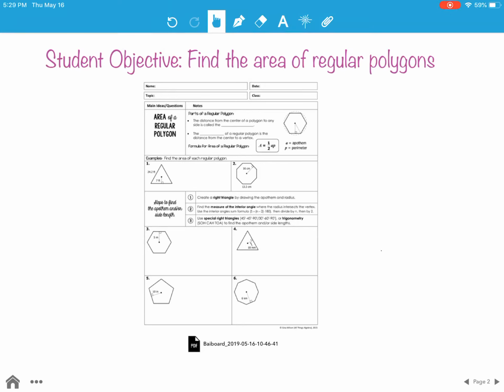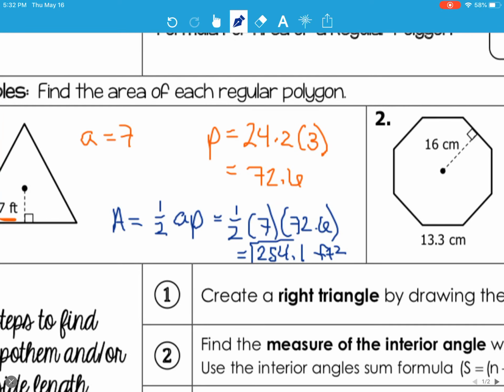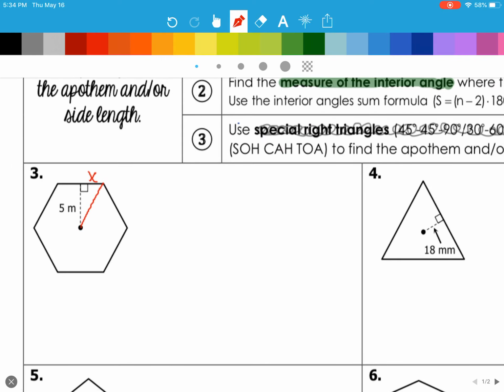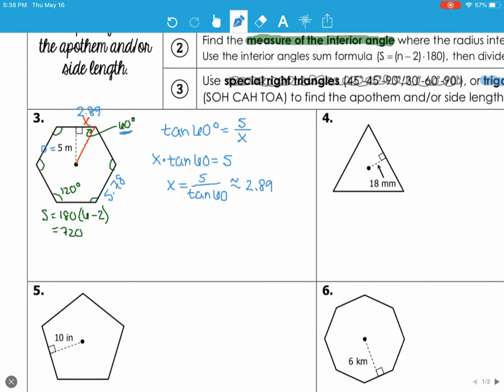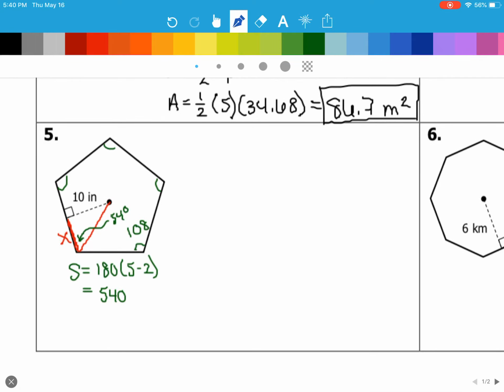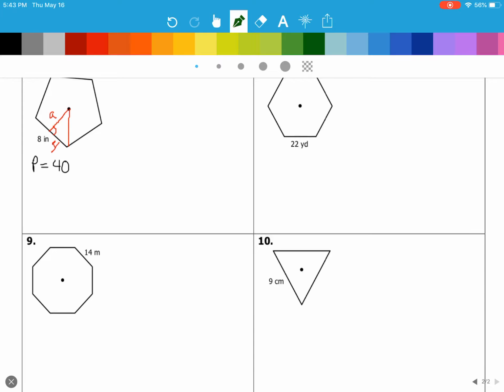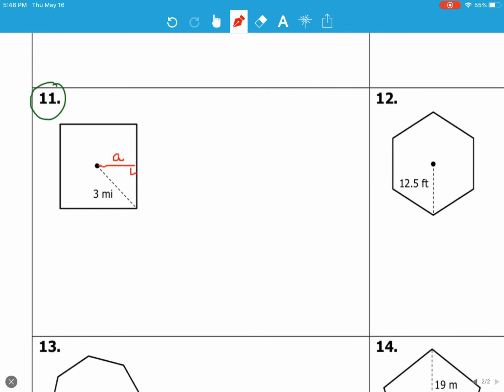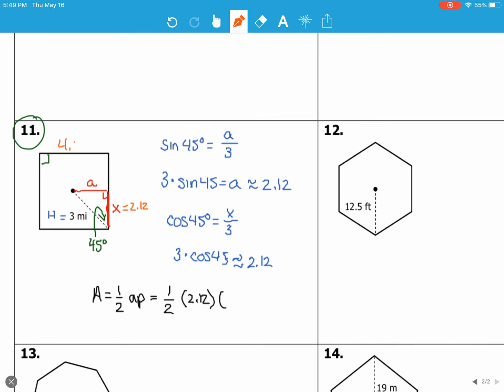Finding the Area of Regular Polygons